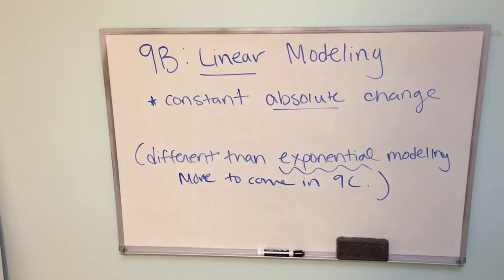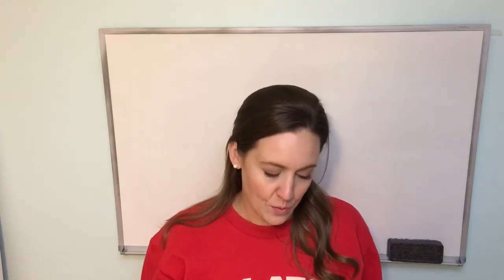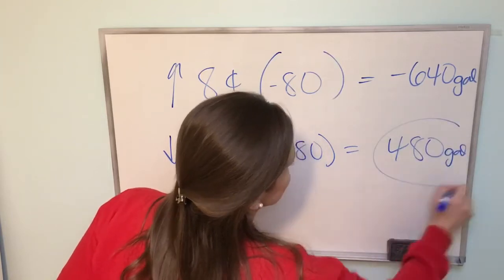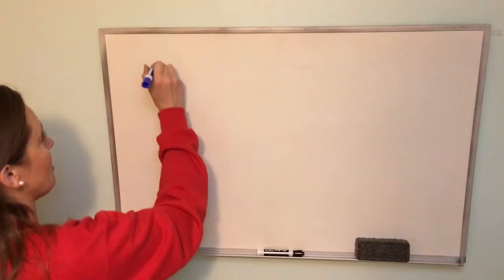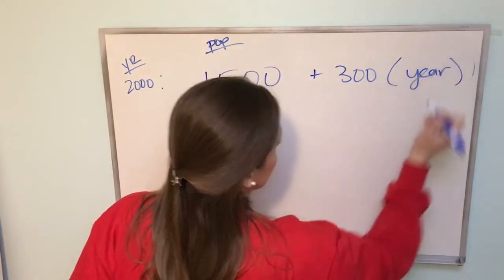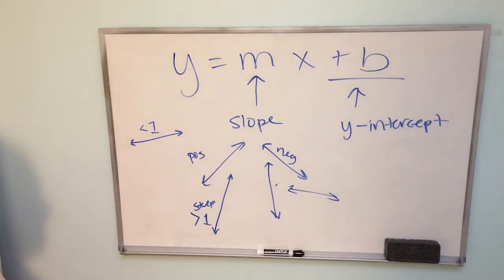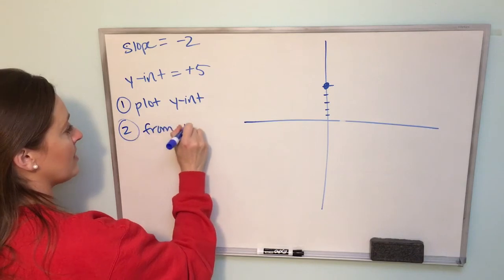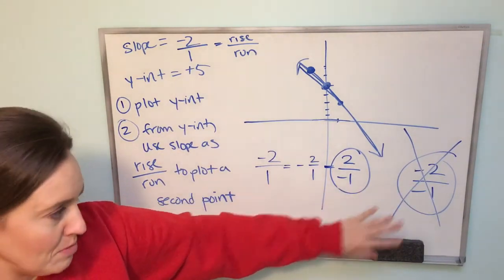9B: Linear Modeling